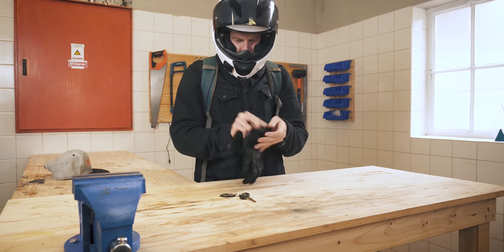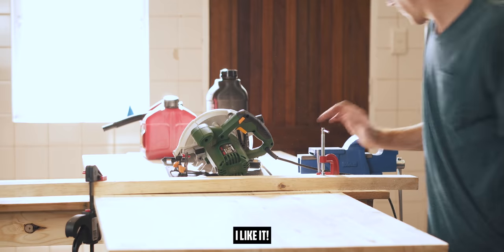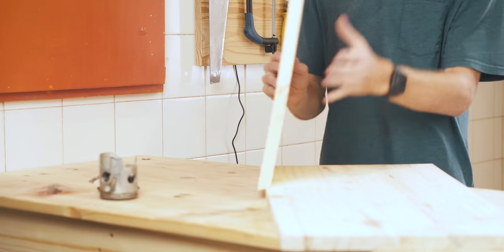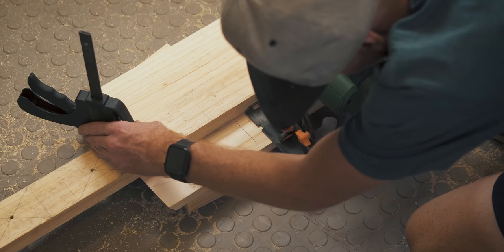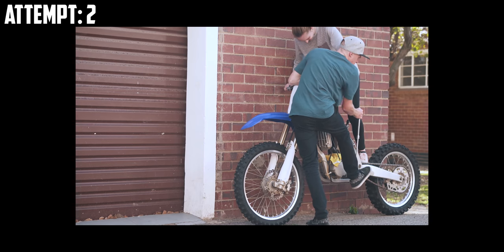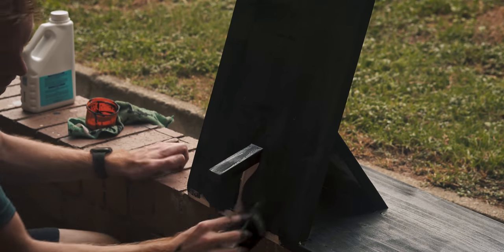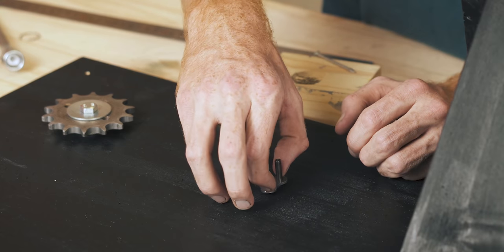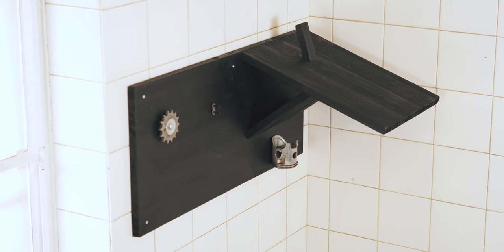Building a Gear Organizer with Motorbike Parts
I built a wall-mounted motorcycle gear organizer out of wood, a piston, sprocket and a chainlink to neatly store my frequently used protective clothing.

⚙ MY KIT
Main camera
Insta360 One X2
Audio Recorder